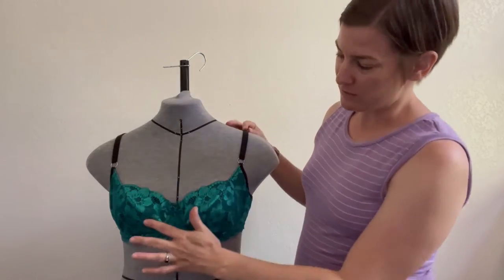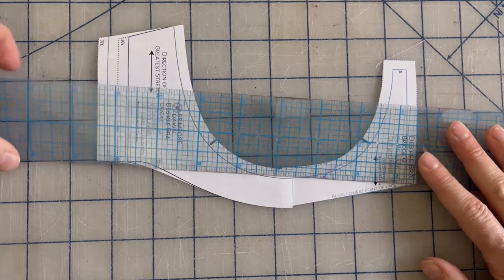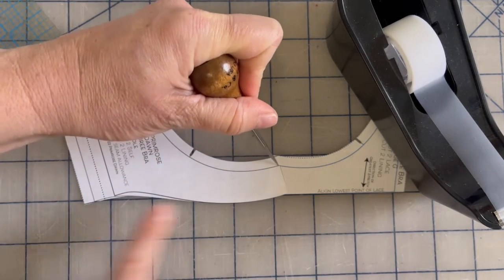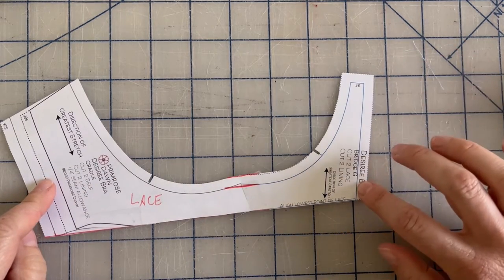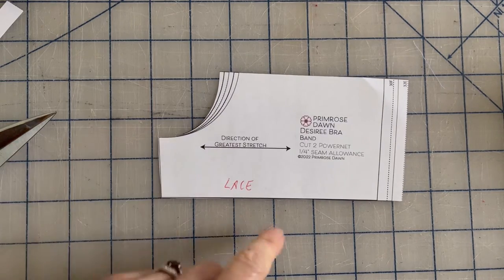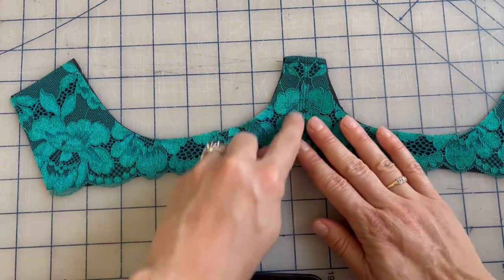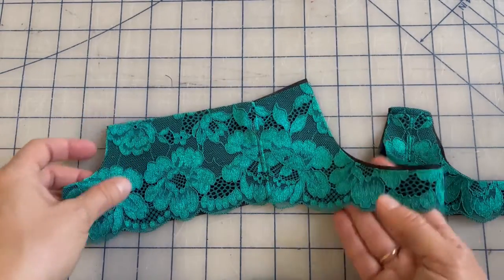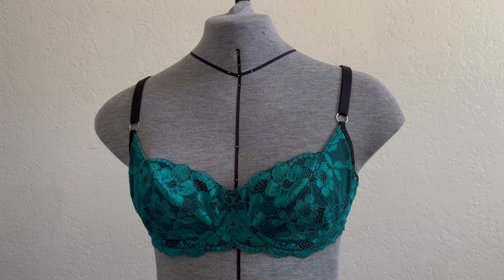Desiree Bra Pattern Hack: All-lace Balconette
In this pattern hack tutorial learn how to create a Desiree Bra with lace-covered cradle and bands, and balconette-style cups.